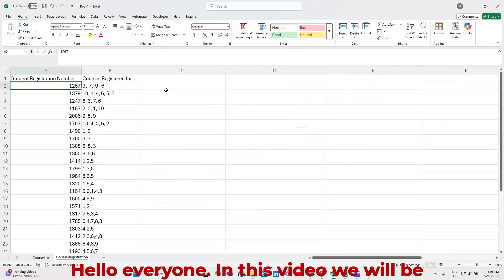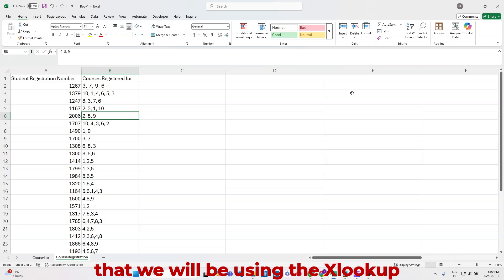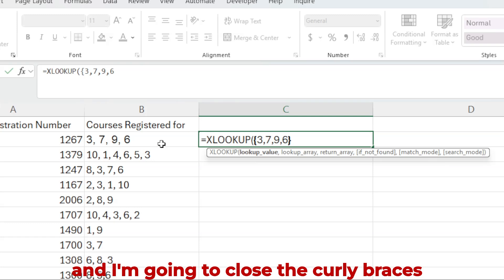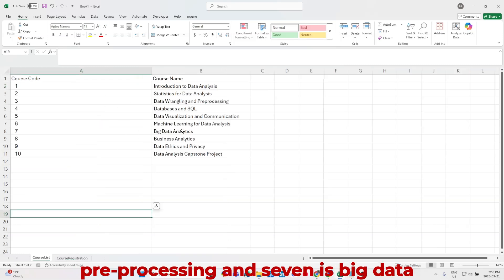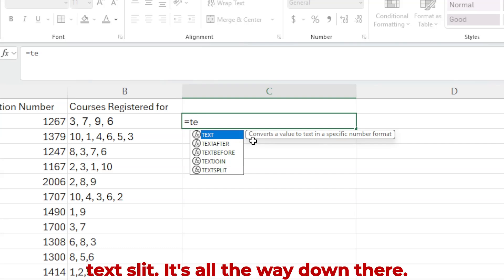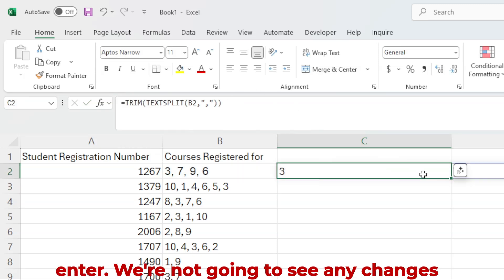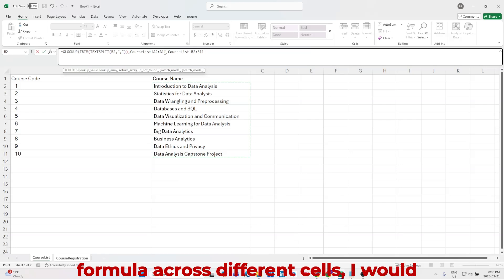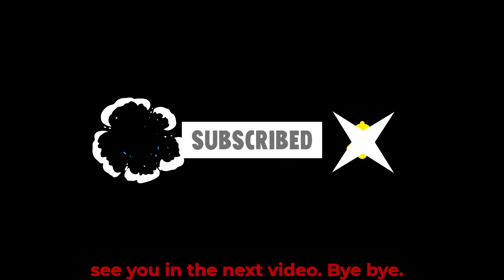XLOOKUP Multiple Value Lookup Made Easy | Become an Excel Pro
Find multiple values in Excel fast with XLOOKUP! Learn a simple trick to match and retrieve several results instantly—perfect for reports, dashboards, and data analysis.